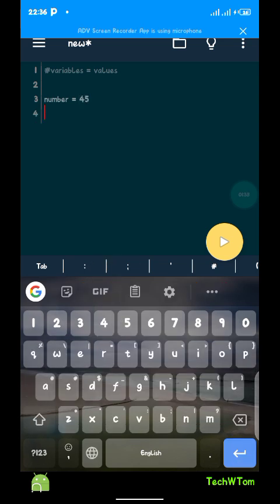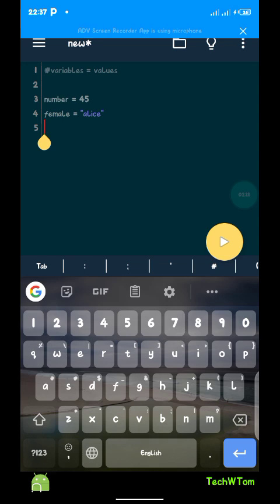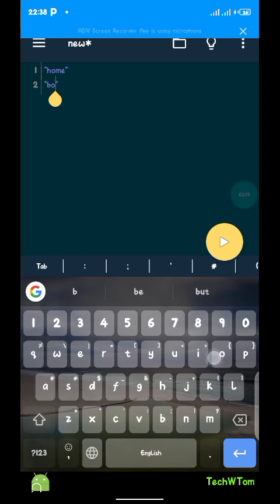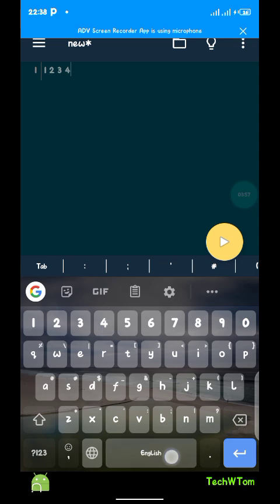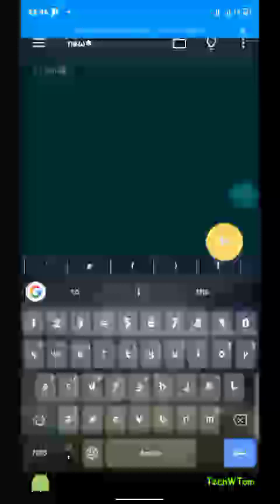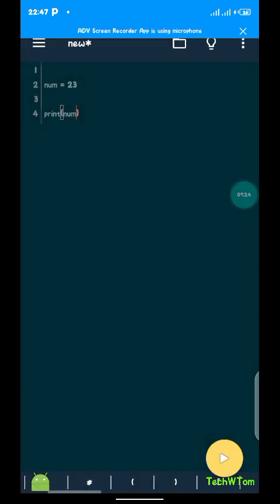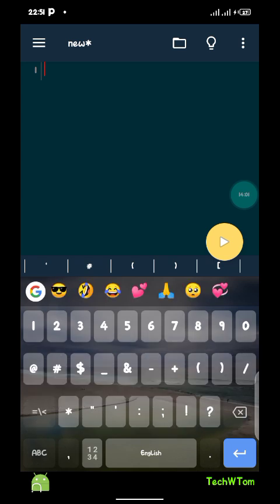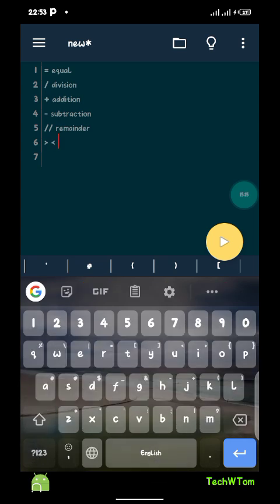Python programming course | beginner - mastery | pt1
learn python full course from beginner to mastery
√ esp 1